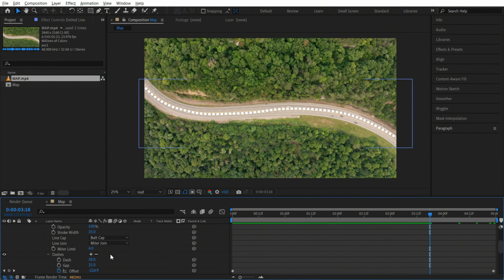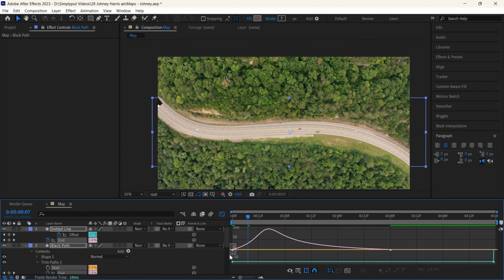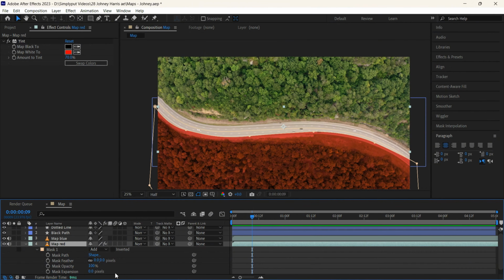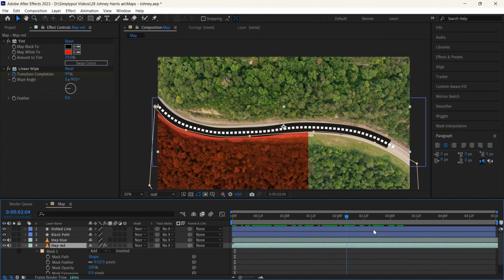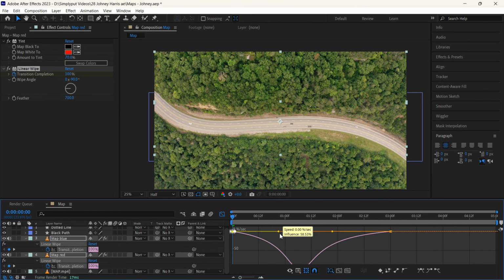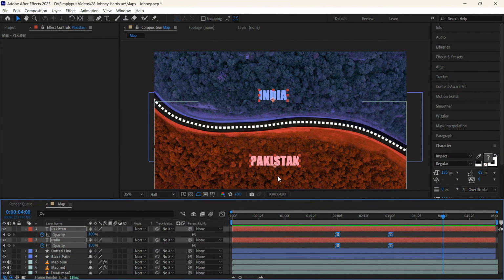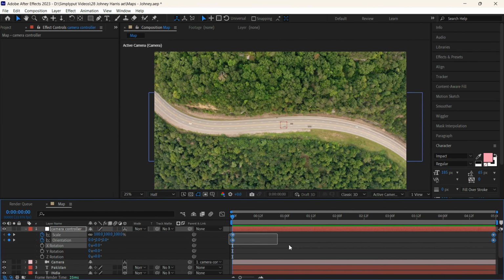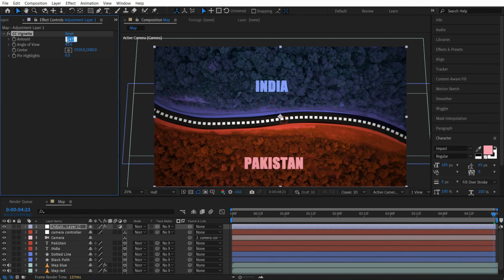How to create MAPS like Johnny Harris | After Effects Tutorial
Struggling to get views on your short/reels?

Learn how to animate maps like Johnny Harris using After Effects! In this tutorial, I'll walk you through creating engaging map animations, from smooth zooms to eye-catching paths. Whether you're telling stories about history, travel, or geography, these techniques will help bring your maps to life just like your favorite creators. Perfect for beginners and those looking to add a cinematic touch to their storytelling!